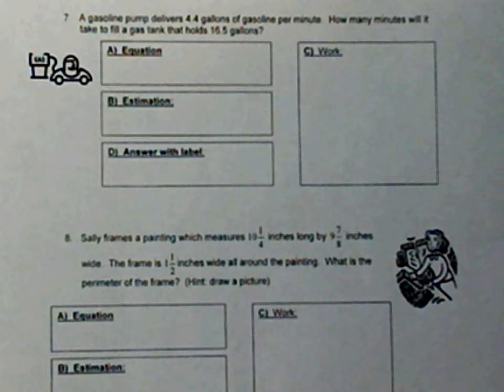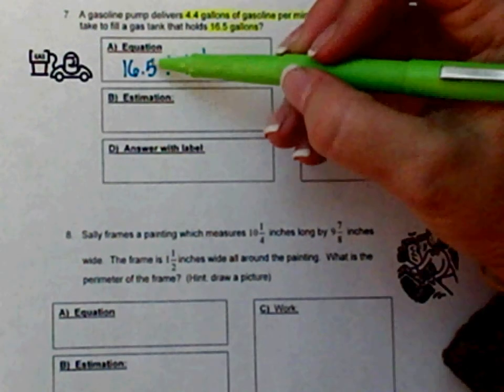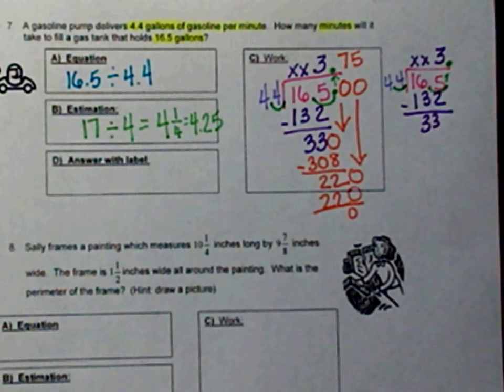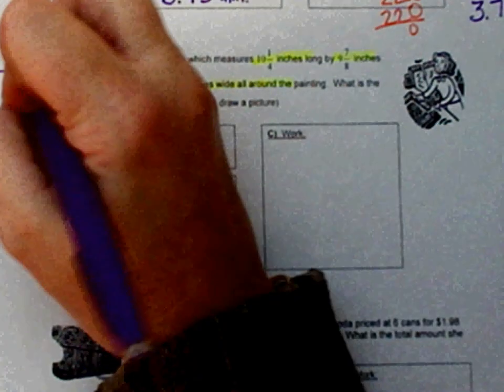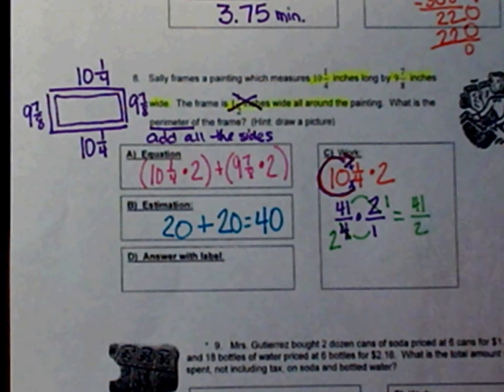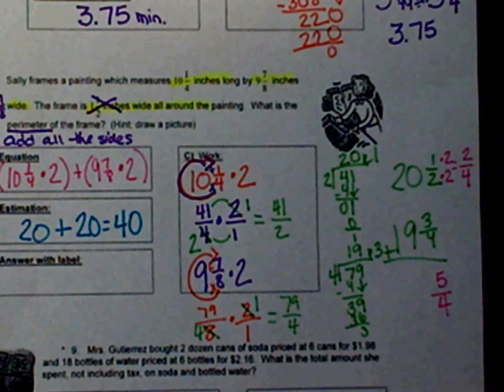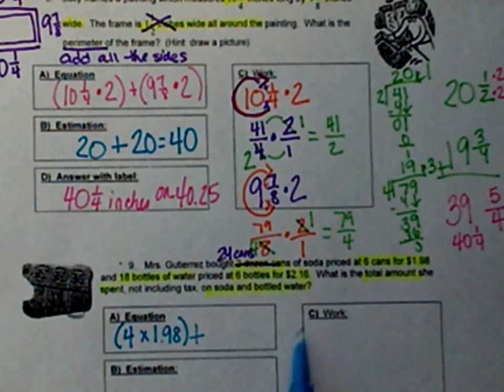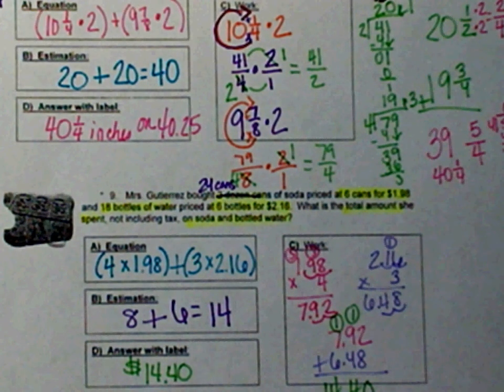Unit 3 Part 2 Review Page 3